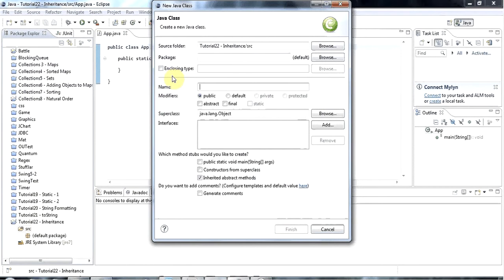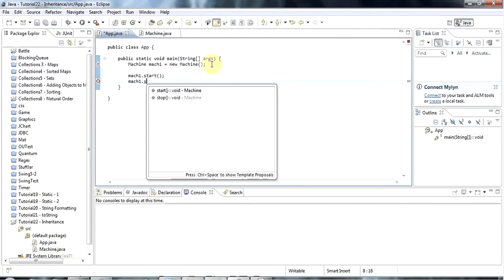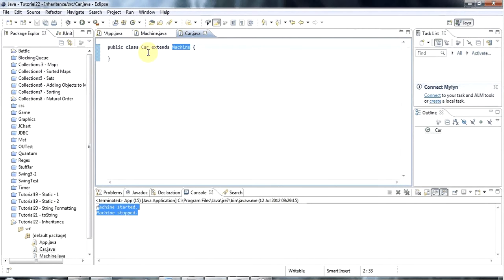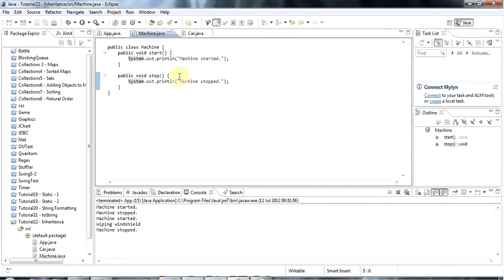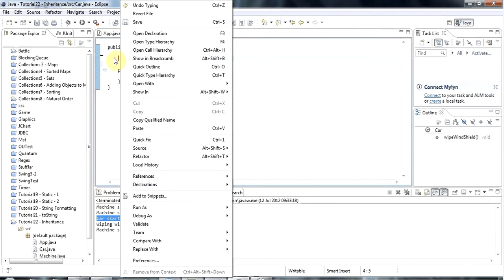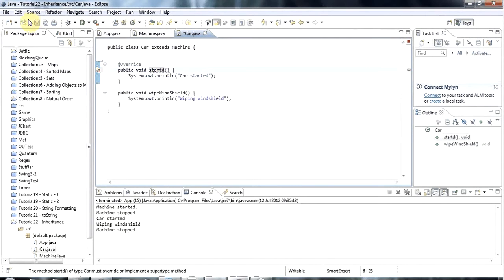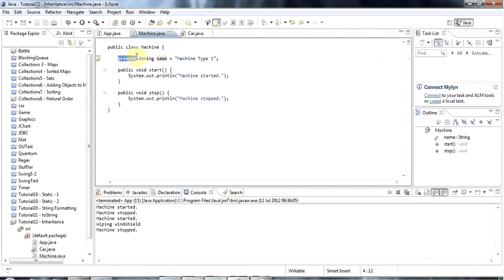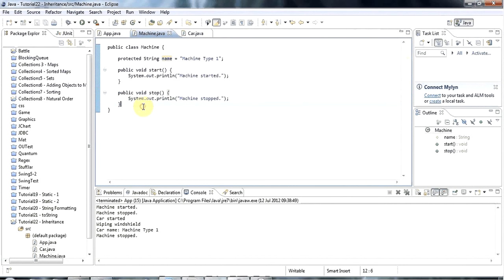Java Programming Beginner Tutorials Part 22: Inheritance